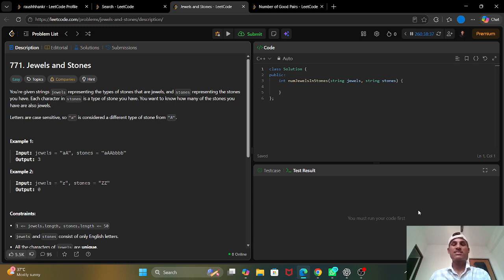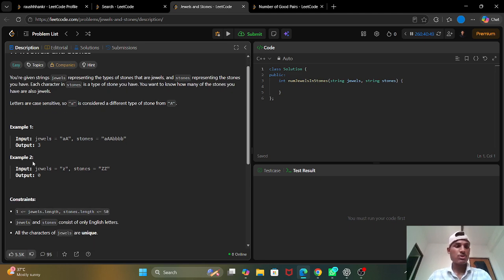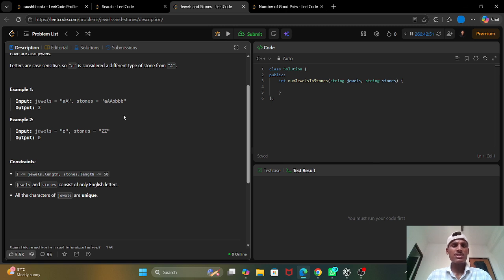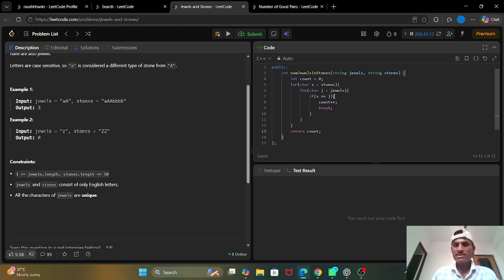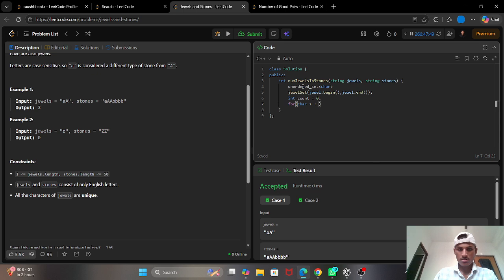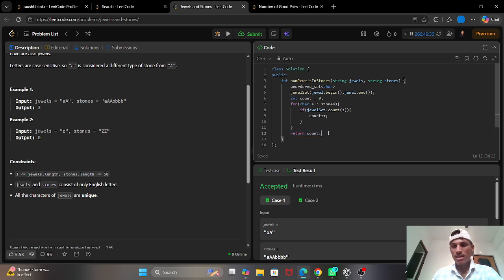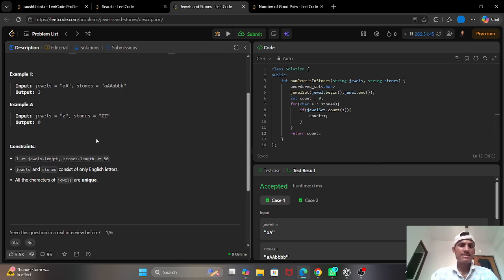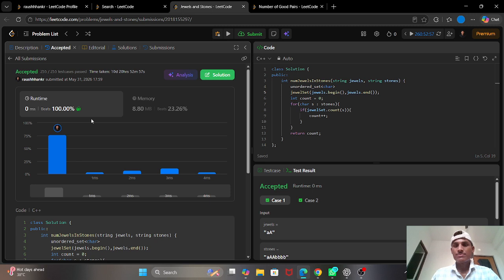Can You Spot the Optimization? | LeetCode 771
🔹 LeetCode 771 – Jewels and Stones

In this video, I solve LeetCode 771 (Jewels and Stones) using a clean and interview-friendly approach.

Instead of jumping directly to the optimal solution, we start with the brute force idea, analyze its limitations, and then improve it using a Hash Set to achieve a more efficient solution.

• Problem Understanding
• Hash Set Optimization
• Interview Thinking Process

💻 Language Used
C++

⚡ Key Concepts

• Arrays & Strings
• Hash Set
• Lookup Optimization
• Time Complexity Reduction

🔗 Problem Link